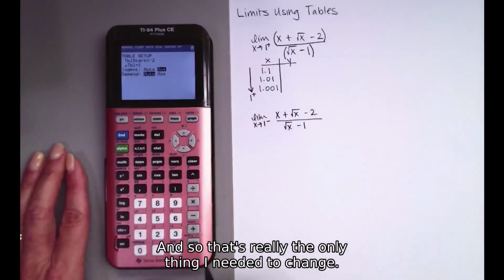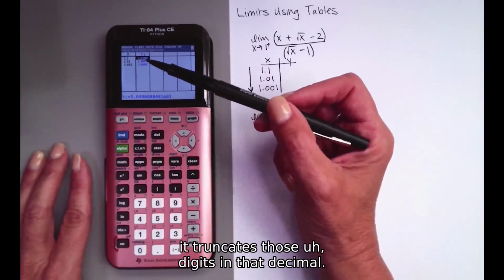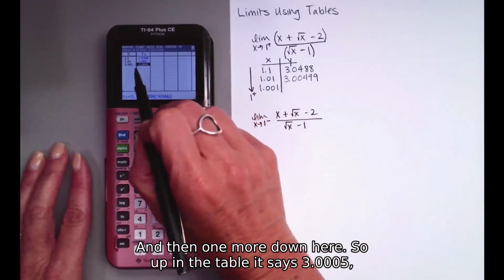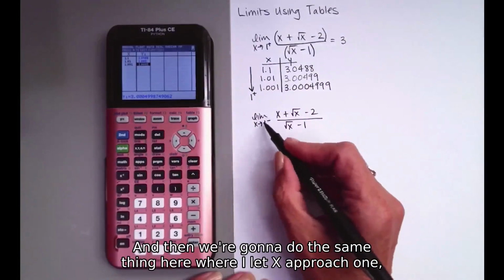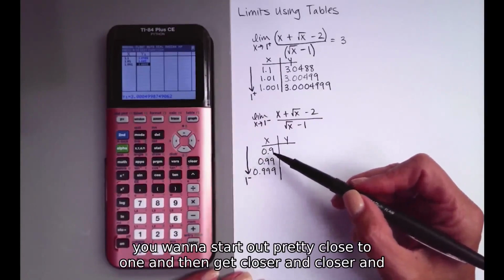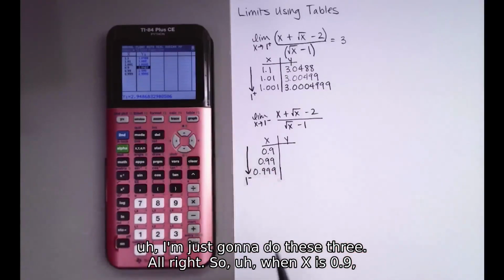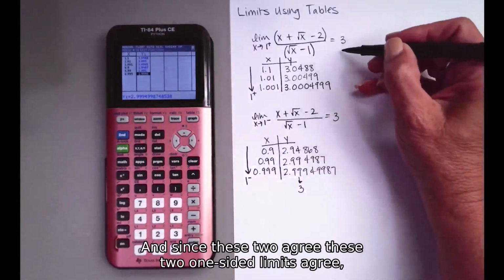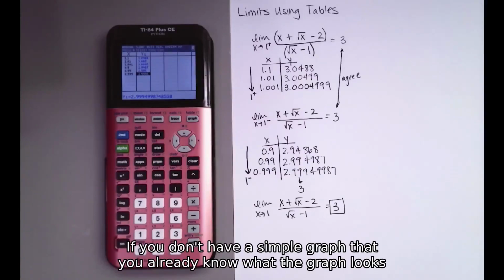Limits Using Tables Example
An example of using tables on a TI-84 to find limits of a function.